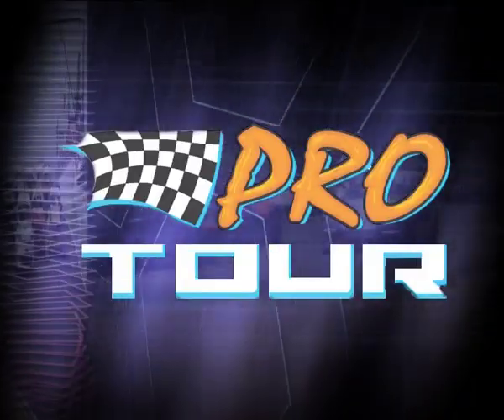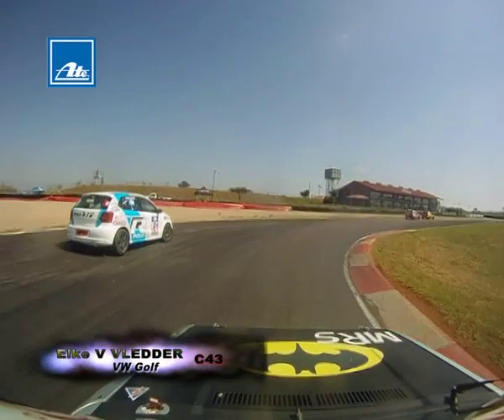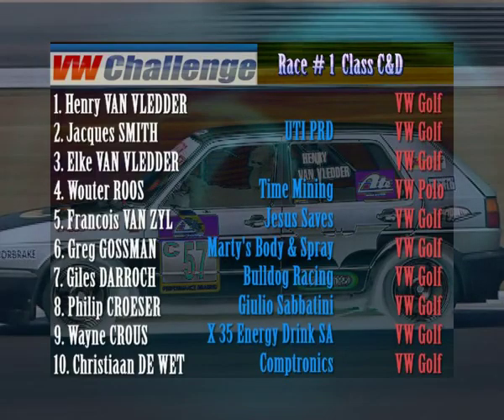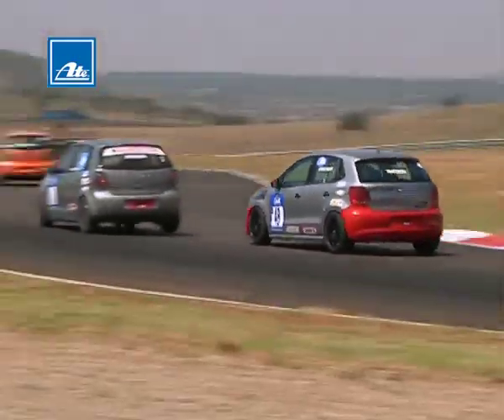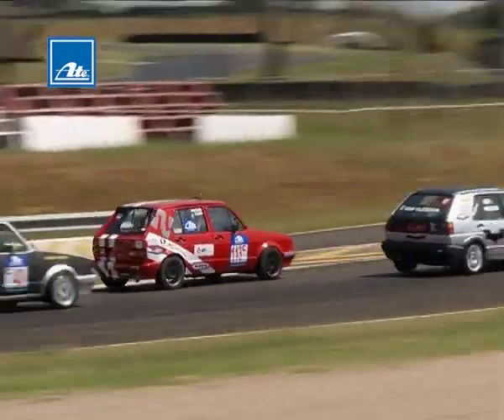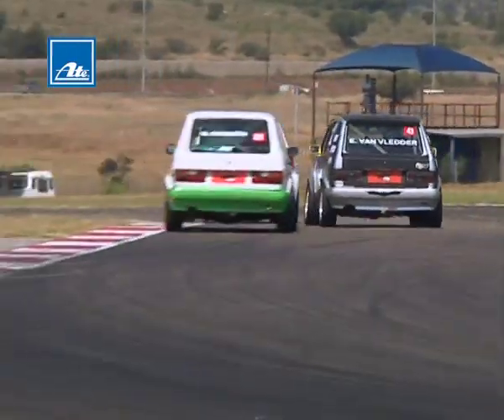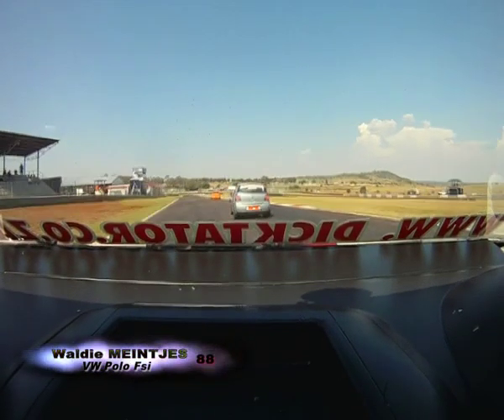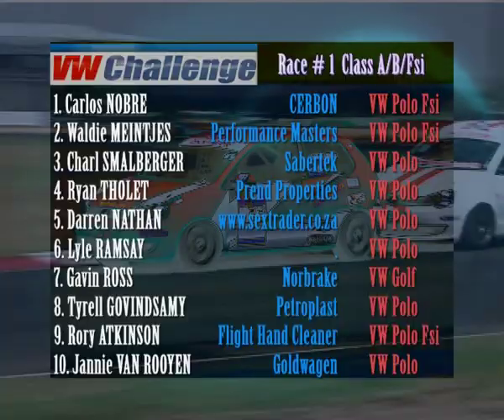VW Challenge 2013 Round 2 Zwartkops